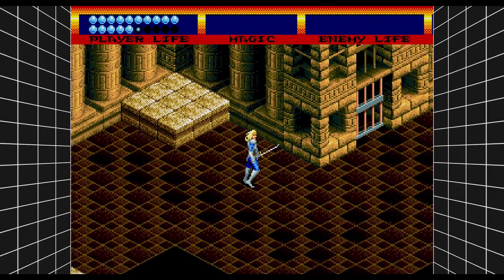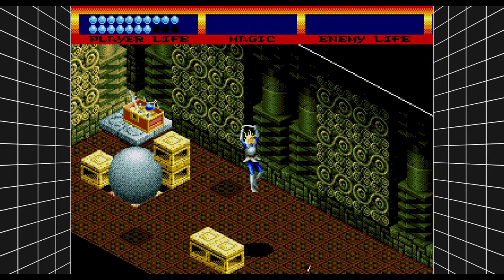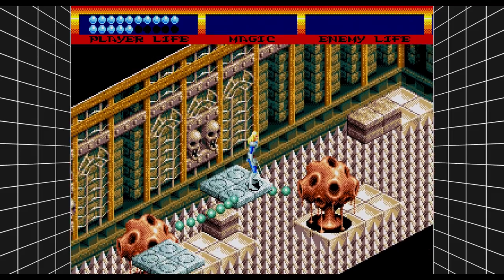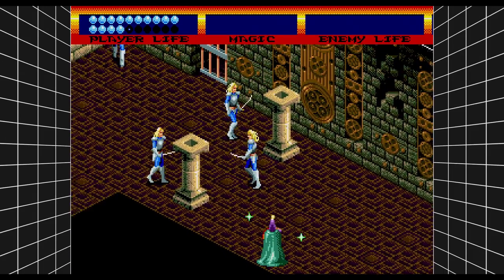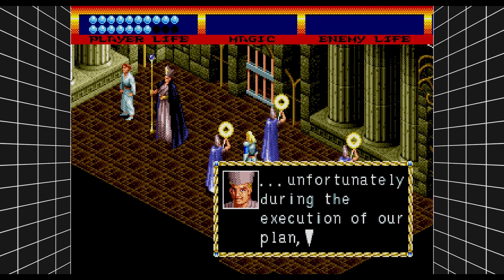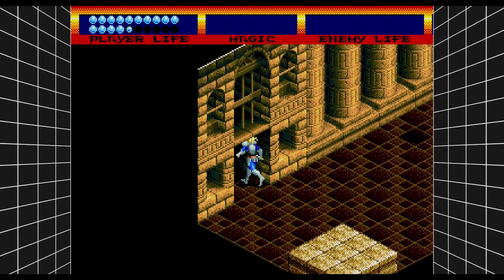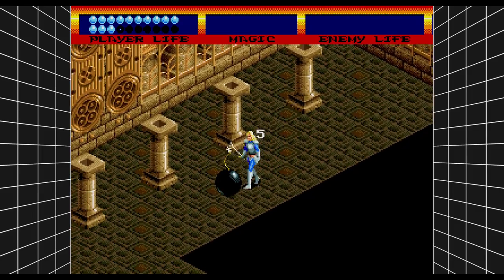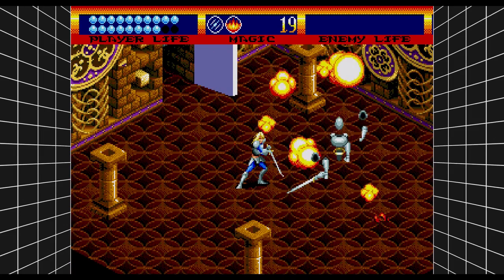Light Crusader Ep. 5- IS THAT A SCORPION?!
It's time to push through the fourth level! In this episode, David rescues more villagers, comes face to face with the Necromancer of the Wizards Guild, and is finally tested when he must obtain the fabled sword, Light Crusader!